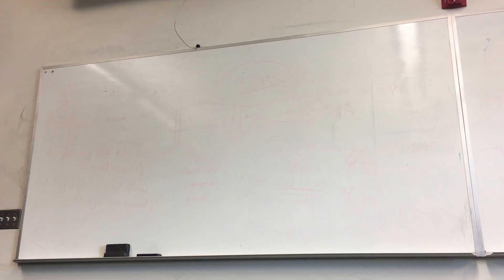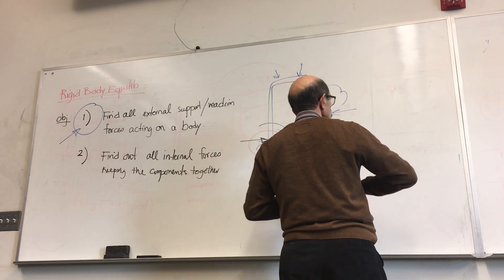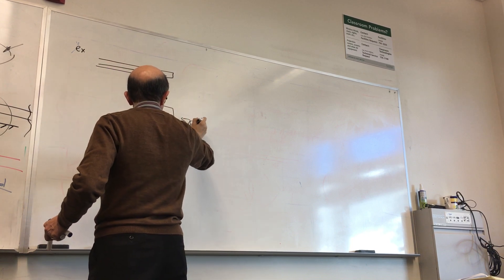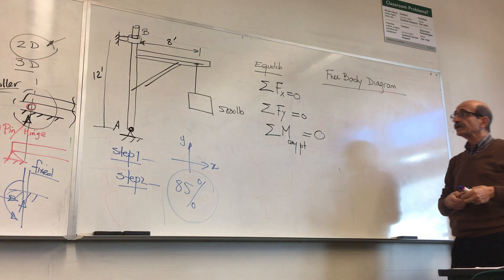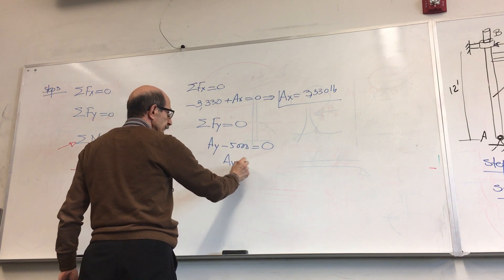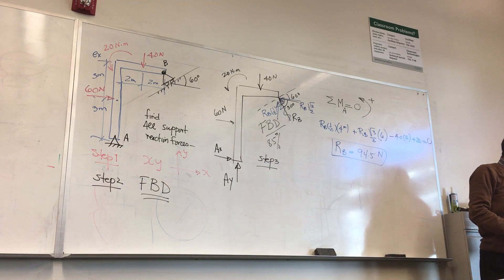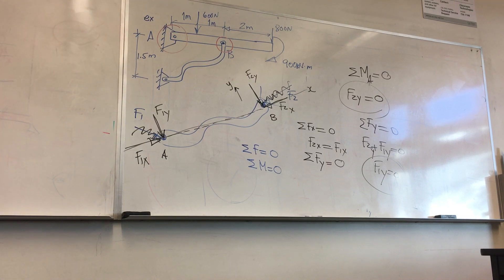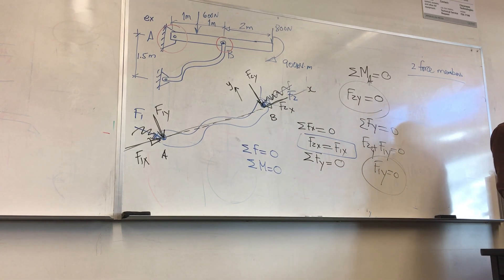Lecture 9 On Statics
Rigid Body Equilibrium - 2D